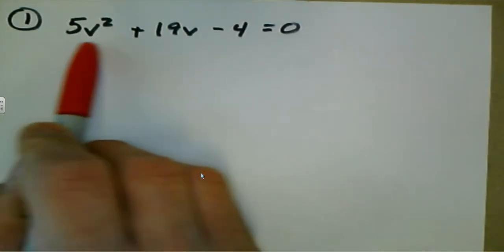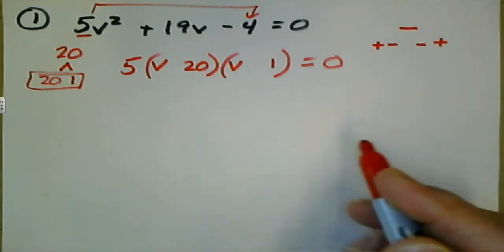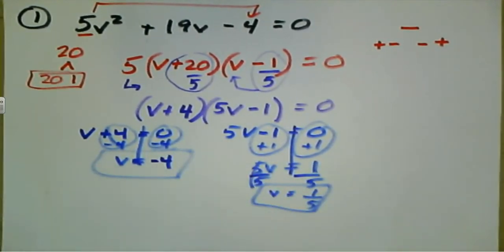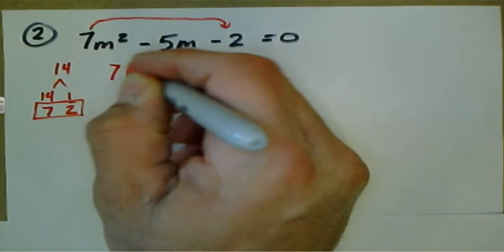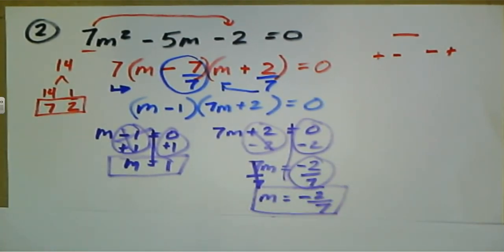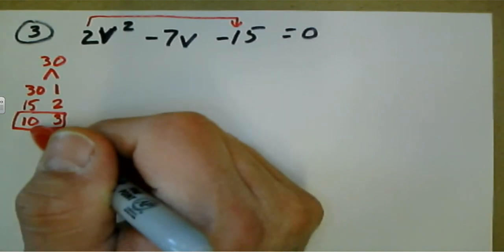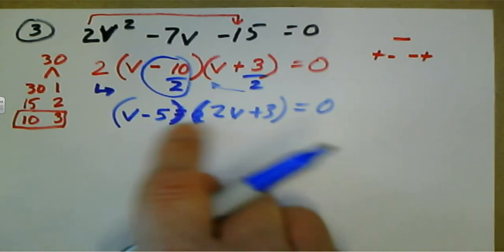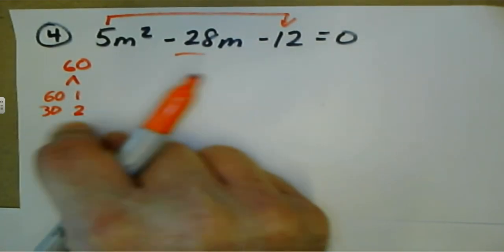03/05/2021 Quadratics By Factoring - Day 6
Note:  1-3 only.  Number 4 was cut off but you can do it!